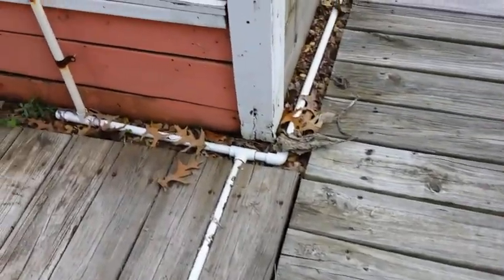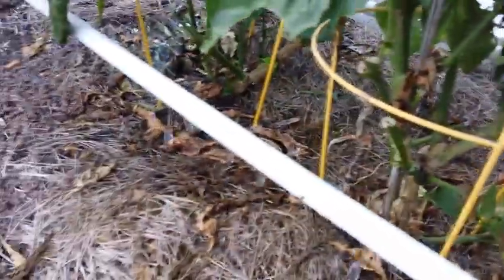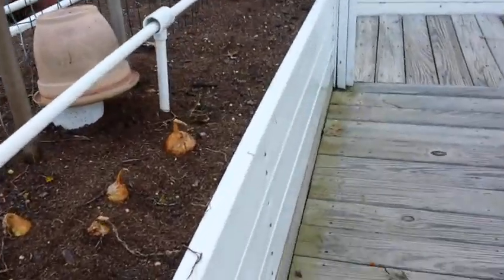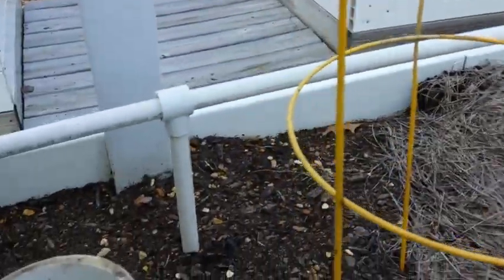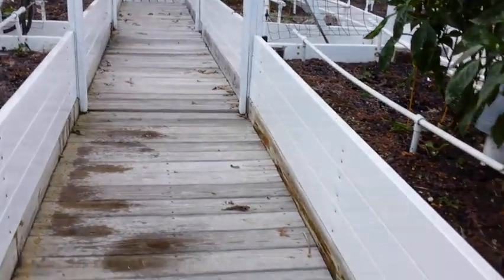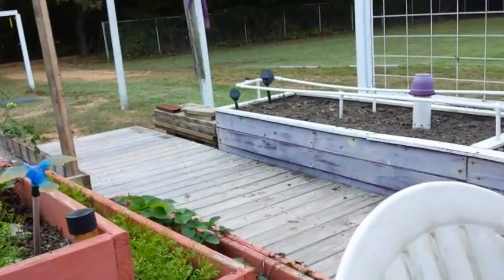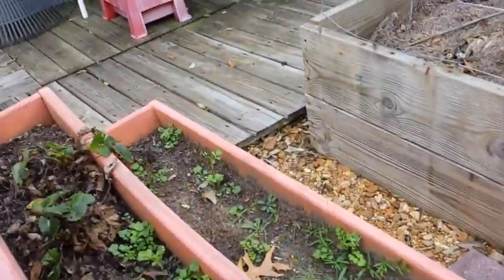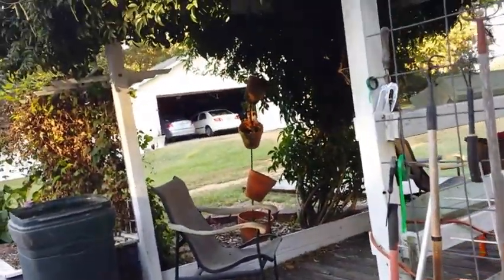Fall Garden: Watering System and Worm Towers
Sharing how we water our raised bed garden.  Also, how we use worm towers in each of our beds.  Hope it will give you some ideas for your own garden.